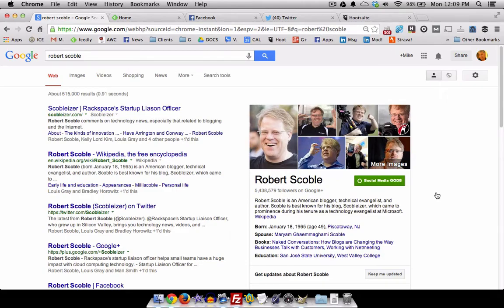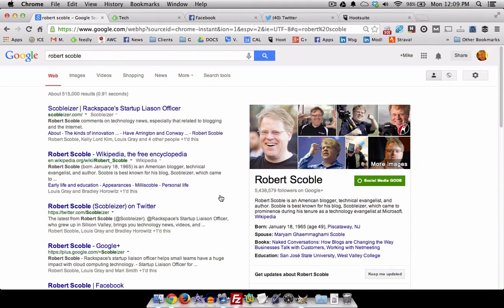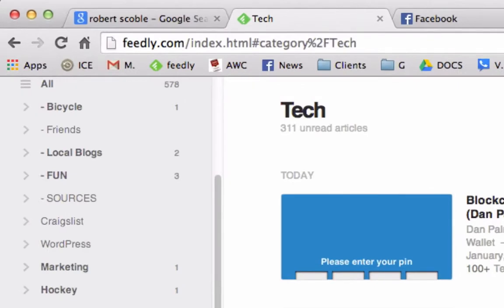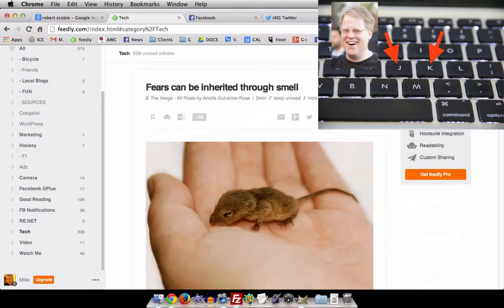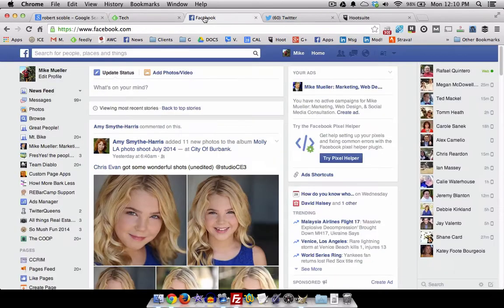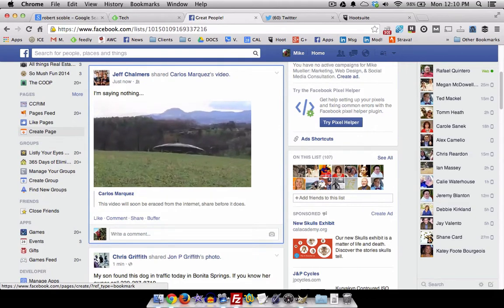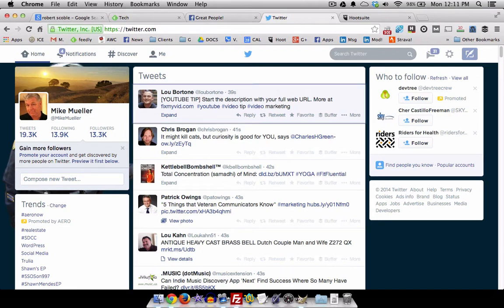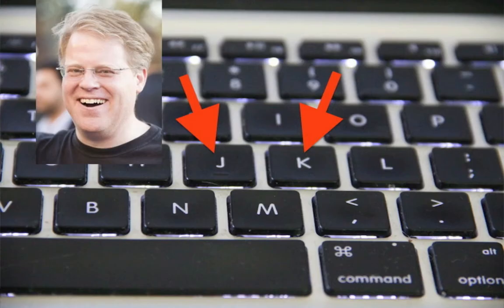The Scoble Method is going to save you time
Lot's of time!  It works on Feed.ly, Facebook and even Twitter.